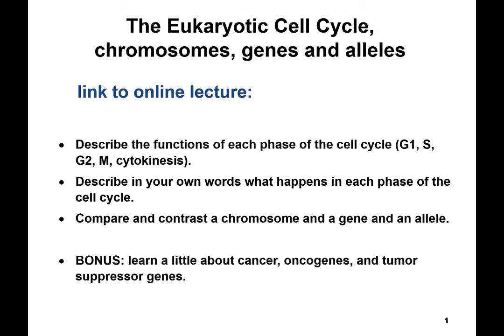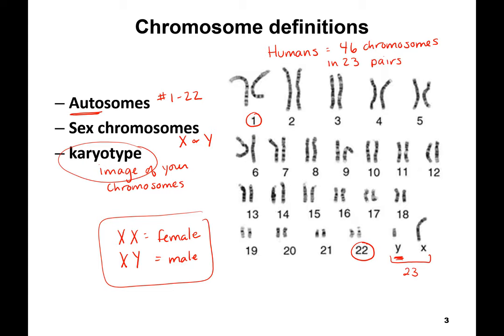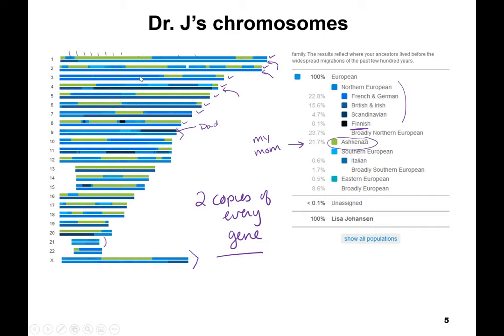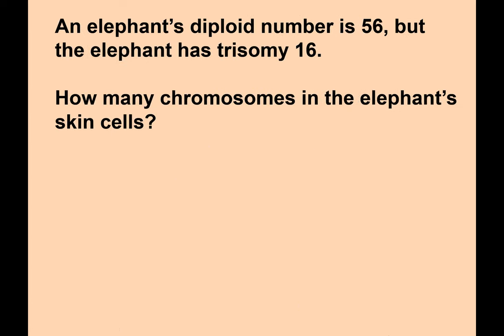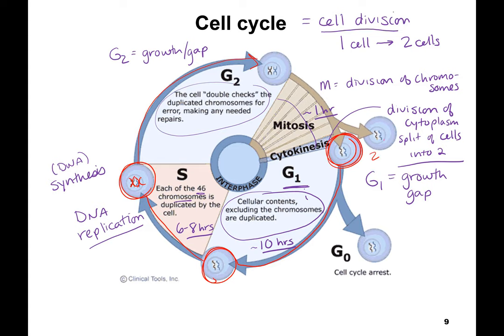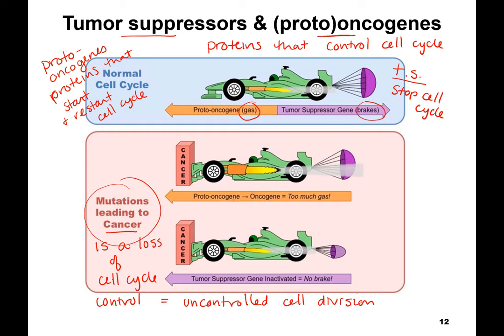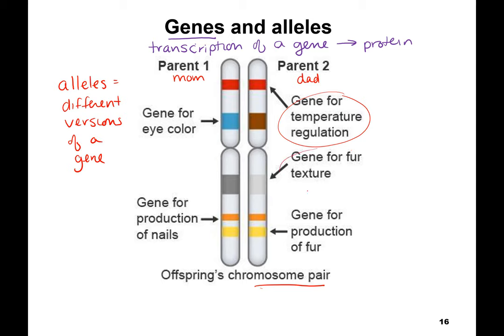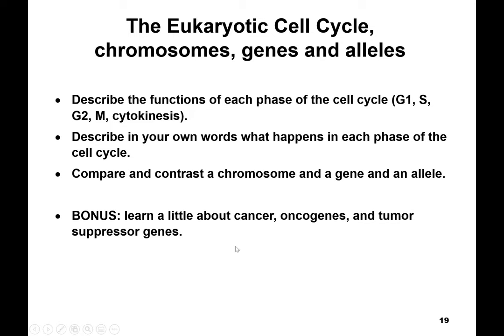Cell cycle online lecture